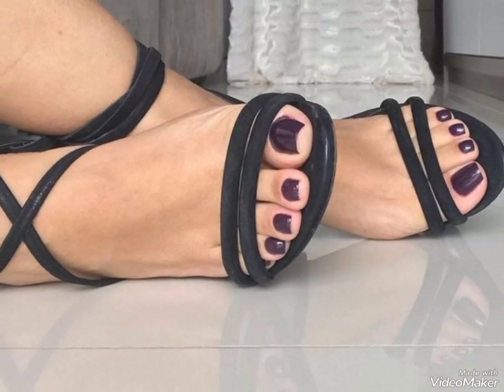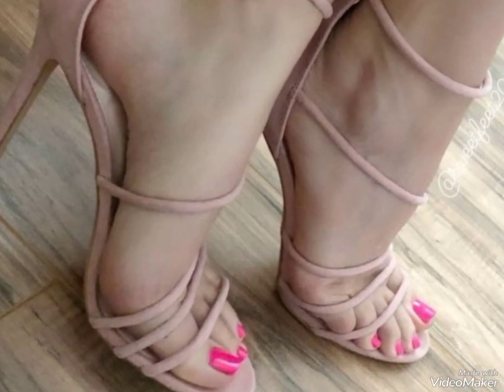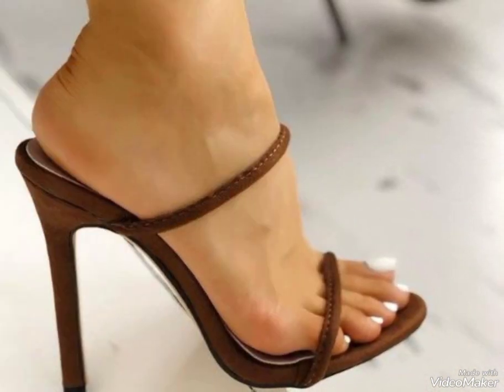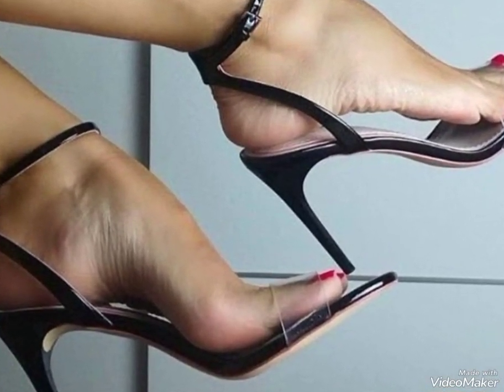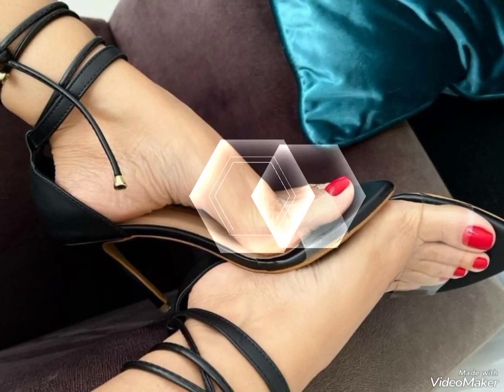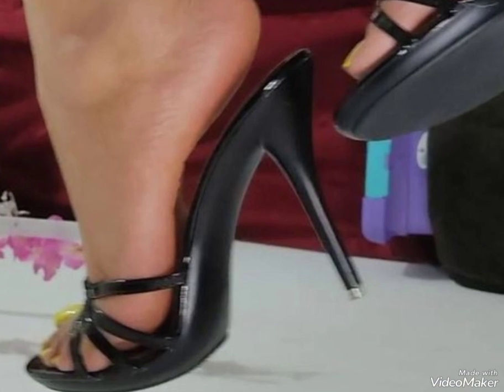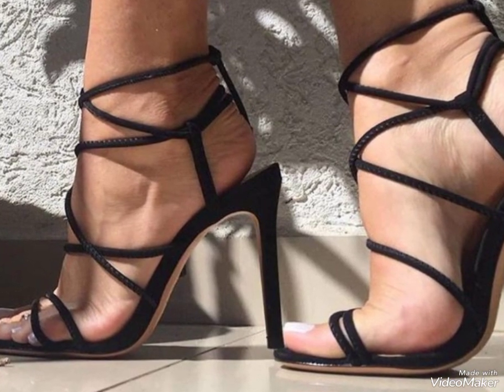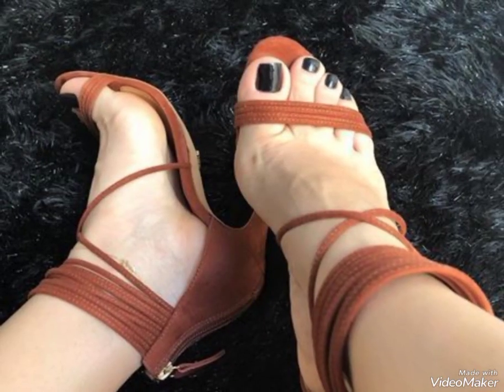Women’s Ankle Strap Open Peep Toe High Heels | Party Heeled Sandals | Elegant, Comfortable & Strappy